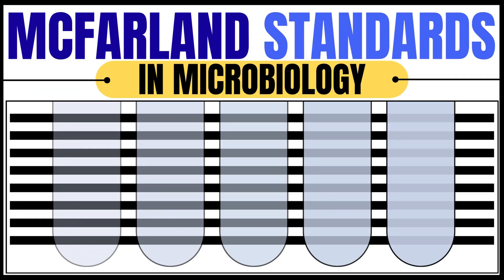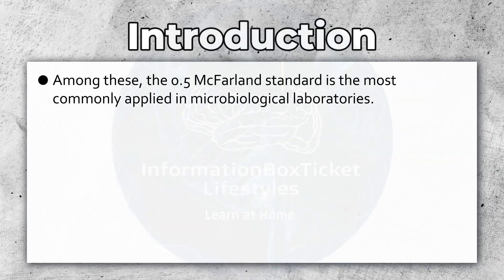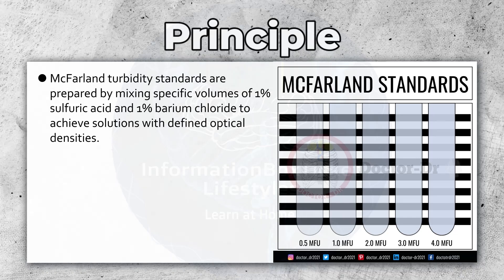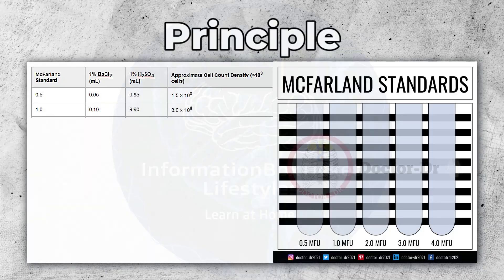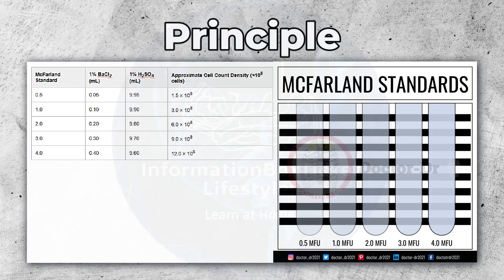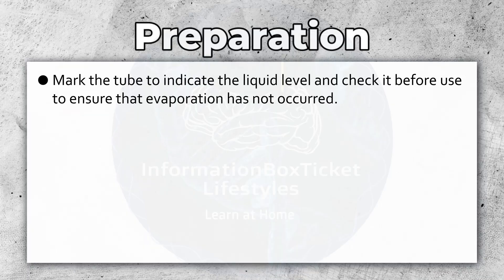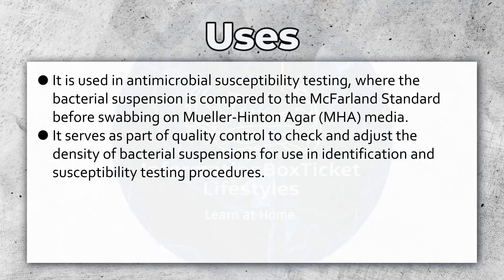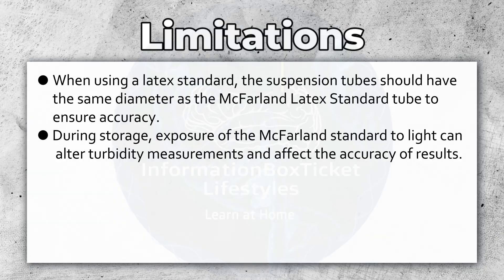McFarland Standards in Microbiology | Principle, Preparation, Uses & Limitations Explained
In this detailed video, we explore McFarland Standards—a crucial tool in microbiology labs for standardizing bacterial suspension density. Learn what McFarland Standards are, their principle, preparation steps, uses in antimicrobial susceptibility testing, and their limitations. We also cover the commonly used 0.5 McFarland standard, along with other concentrations like 1.0, 2.0, 3.0, and 4.0. Perfect for microbiology students, lab technicians, and researchers.

Chapters / Timestamps:
00:41 – What is McFarland Standards?
01:59 – Principle of McFarland Standards
05:15 – Preparation of McFarland Standards
06:59 – Uses of McFarland Standards
07:32 – Limitations of McFarland Standards